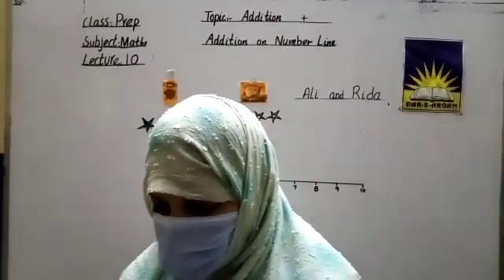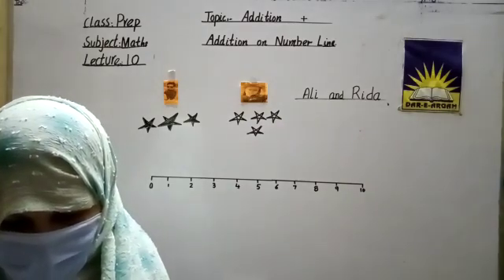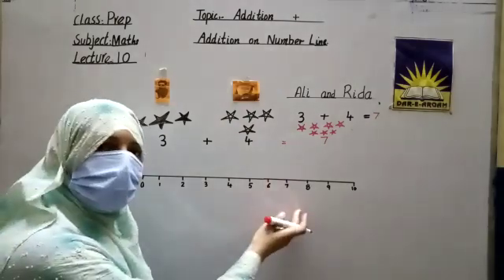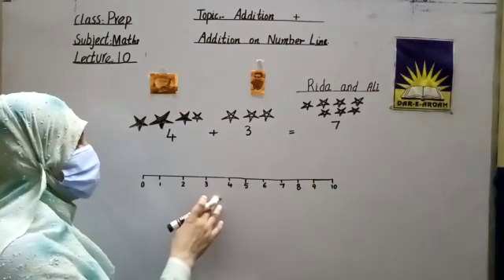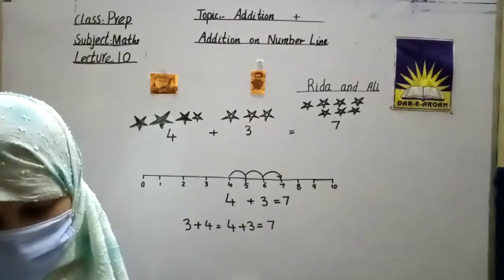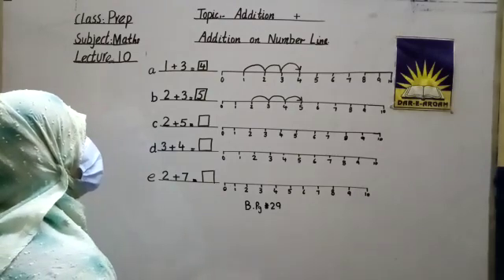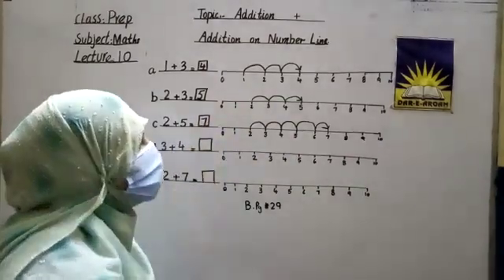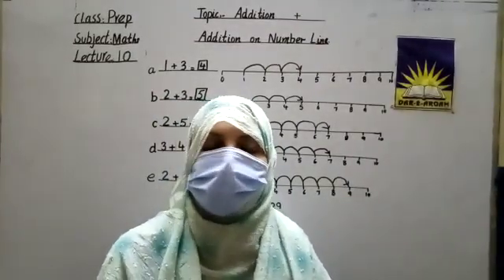Class Prep | Maths | Lecture 10